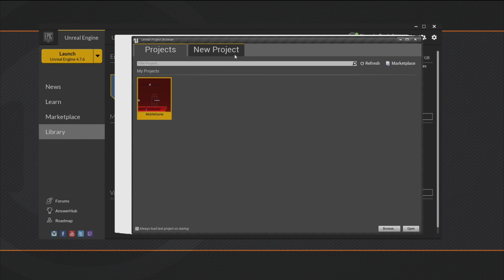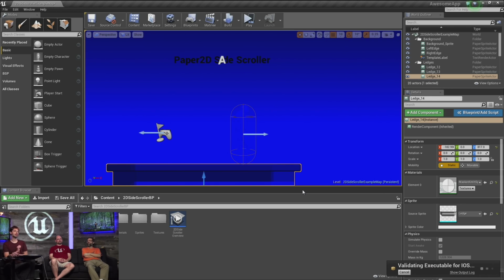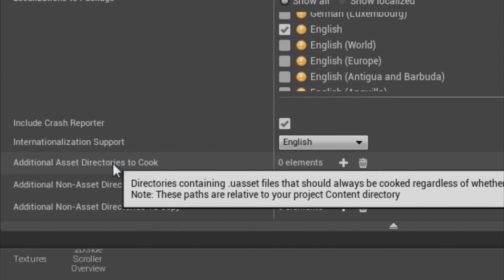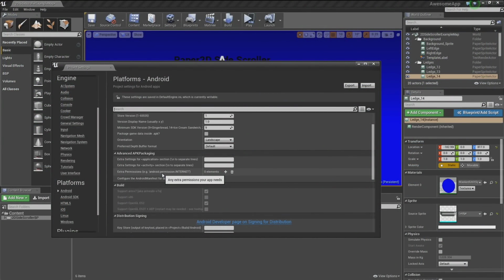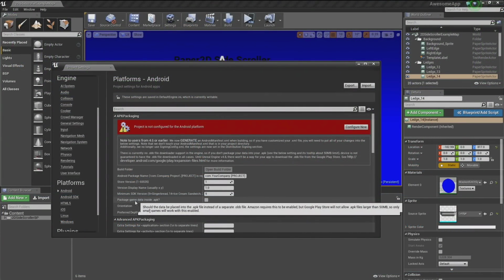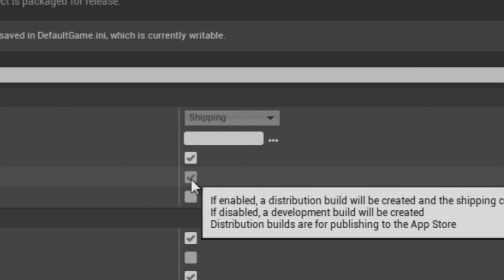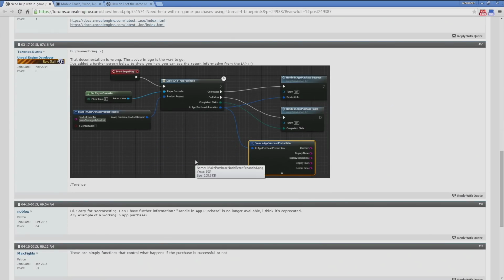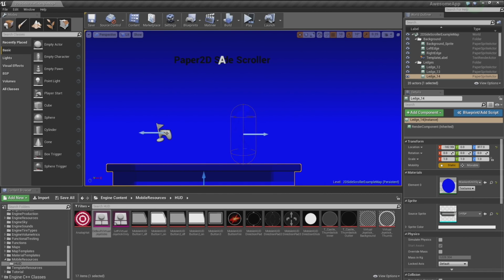Mobile Development | Feature Highlight | Unreal Engine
Epic's mobile platform team discusses mobile development with UE4 and takes questions regarding workflows best practices. Learn about creating, optimizing, and packaging projects for mobile platforms.

In attendance are
Josh Adams, Lead Platform Programmer
Peter Sauerbrei, Sr. Engine Programmer
Chris Babcock, Sr. Platform Programmer
Alexander Paschall, Engine Support Technician